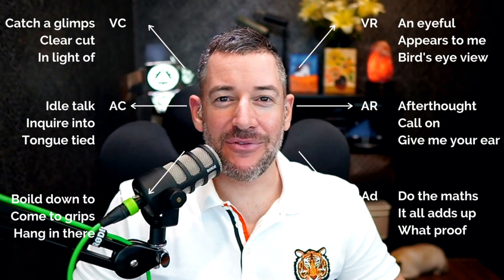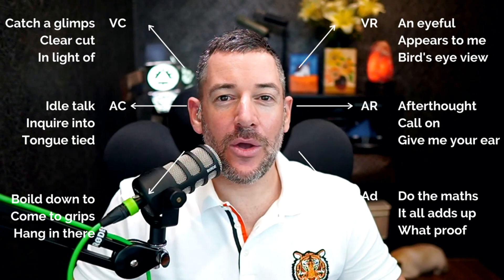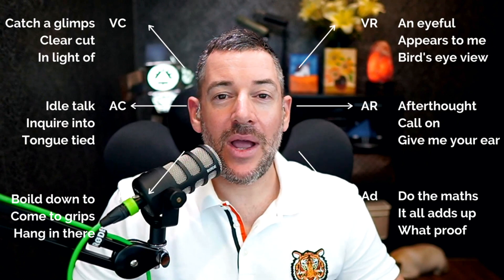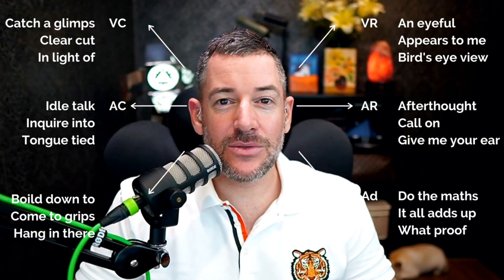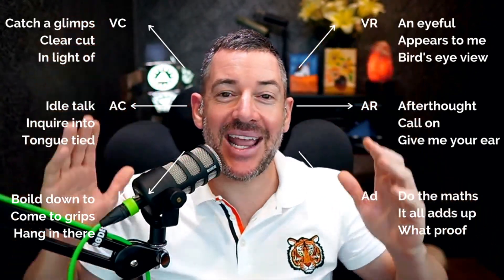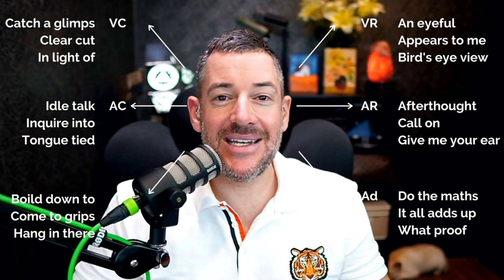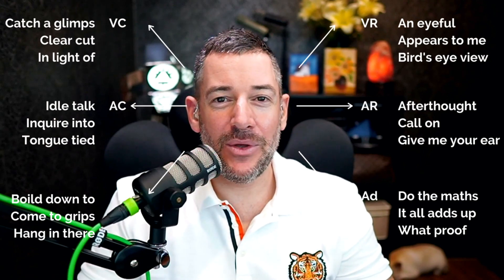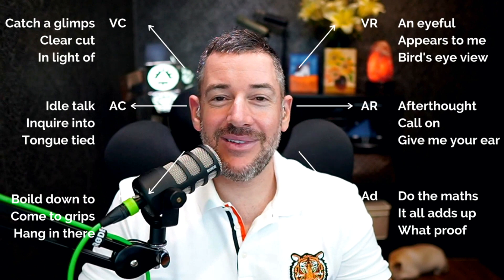Neuro Linguistic Practitioner - Eye Patterns & Predicate Phrases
Join us in this enlightening video as we delve into the fascinating world of Neuro Linguistic Programming (NLP). Discover the art of deciphering eye patterns and harnessing predicate phrases to elevate your communication prowess to new heights. 🧠✨

🔥 In this tutorial, you'll delve into the secrets of identifying eye accessing cues and lead representational systems. With the power of predicate phrases, you'll evolve into a master communicator, wielding persuasion and influence like a pro.

🌟 Elevate your effectiveness as a communicator and influencer. Learn the skills that will not only help you navigate personal relationships but also enhance your success in professional endeavors.

🔑 By mastering these techniques, you'll not only gain persuasive abilities but also become a more impactful figure in the lives of those who matter most. Propel your journey to success by connecting with others on a deeper level.

🚀 Don't miss out on this golden opportunity to refine your communication skills. Let's embark on this transformative journey together! 🌐

For further guidance and exclusive resources on NLP mastery, Take the first step towards becoming a communication virtuoso now!

🌐 Ready to unlock your communication potential? for exclusive content and embark on a journey towards becoming a communication maestro!